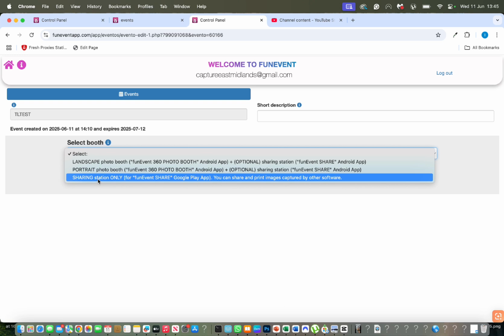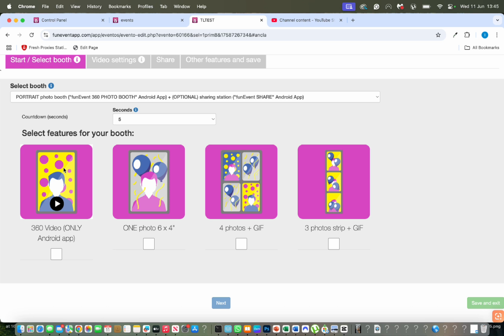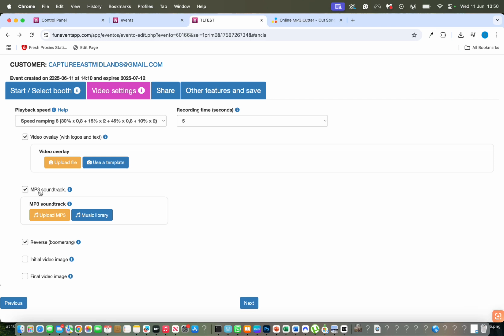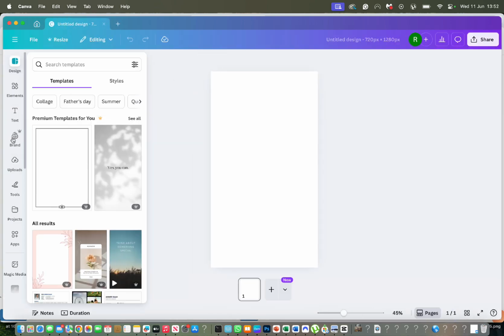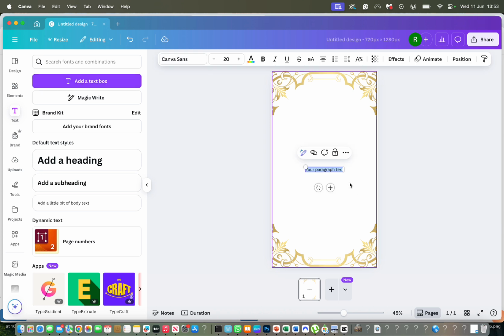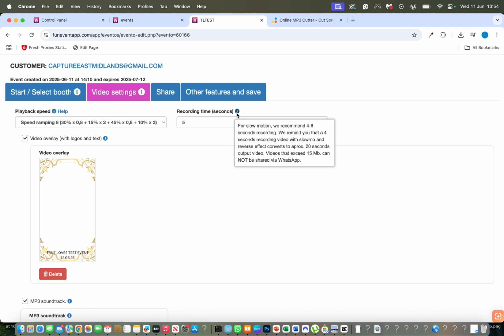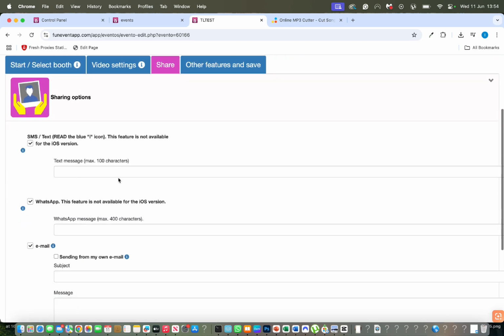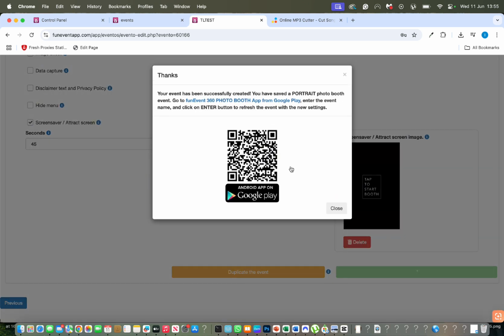How to Set Up a 360 Event on FunEvent Booth (Android Guide) | FunEvent Booth 360 Setup 2025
🎥 Learn how to set up a 360 event using FunEvent Booth on your Android device! Whether you're new to the app or just need a refresher, this step-by-step tutorial will walk you through the entire setup process — from creating your event to getting it ready for guests. Perfect for event organizers, 360 booth owners, and anyone using the FunEvent Booth app.

📱 What you'll learn in this video:

How to create a new 360 event in FunEvent Booth

Customizing your event settings (video effects, overlays, etc.)

Connecting your Android device

Testing and launching your event setup

✅ Designed specifically for Android users
🔧 No tech experience needed — just follow along!

👉 Download FunEvent Booth for Android:

🚀 Start Your Own Premium Photo Booth Business with Boothstation!

Ready to kickstart a successful photo booth business?
Partner with Boothstation—a trademark registered UK manufacturer and a leading expert in photobooth hire and manufacturing.
Winners of the Nachural Signature Awards 2025
to get started and learn from the best in the industry!

🎉 Want to Hire a Photo Booth from Us?
No Problem! for more details!

for exclusive access and support!

👉 Once you have purchased JOIN OUR FREE FACEBOOK COMMUNITY for UK photo booth owners where we share leads, jobs and have discussions on the industry!

We’d love to have you onboard!